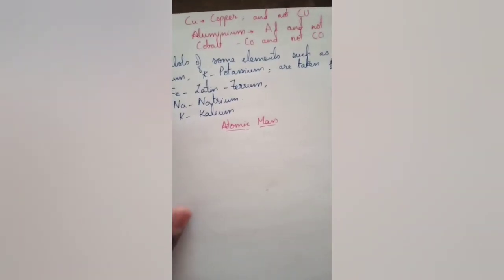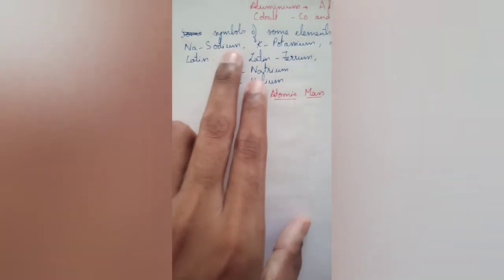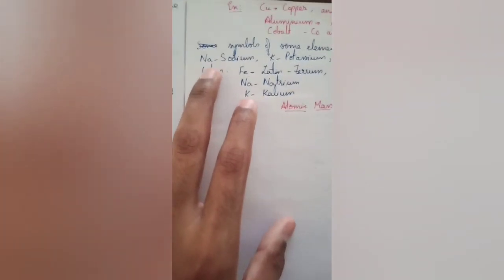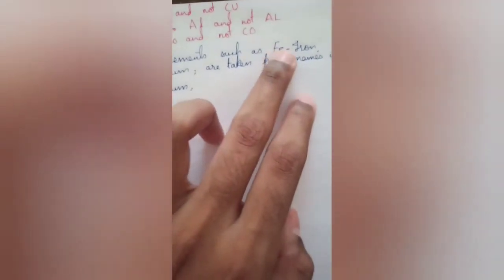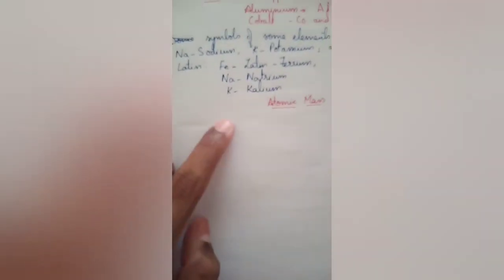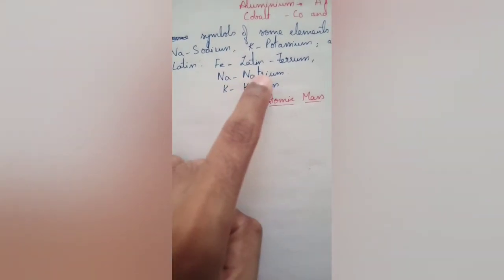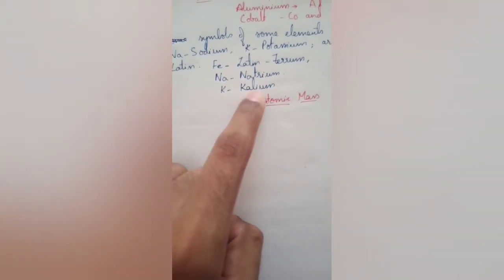Class 11 CHEM|STRUCTURE OF ATOM|#2-Dalton's Atomic Theory|Laws of Chemical Combination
About This Video-In this video im going to explain you about Dalton's Atomic Theory and Laws of Chemical Combination in 10 minutes.